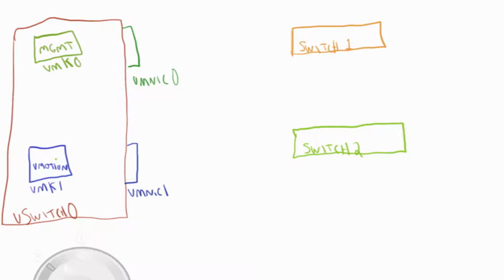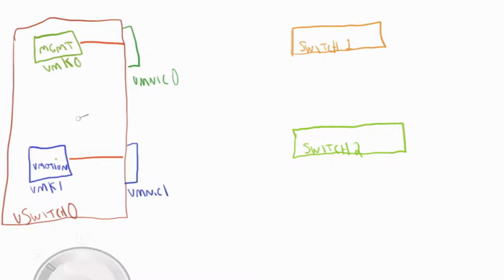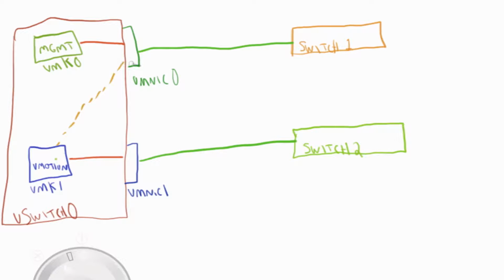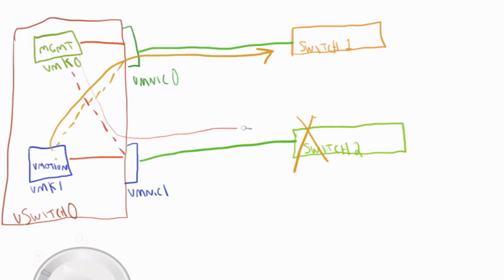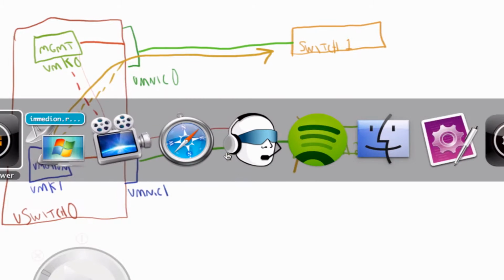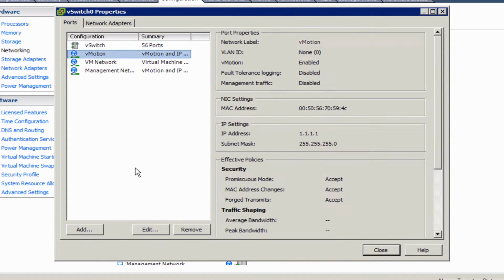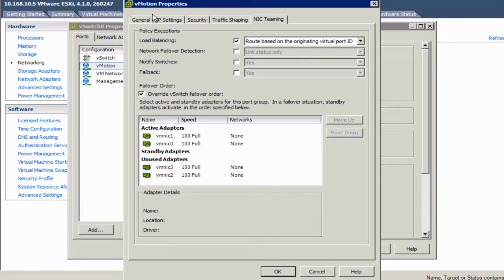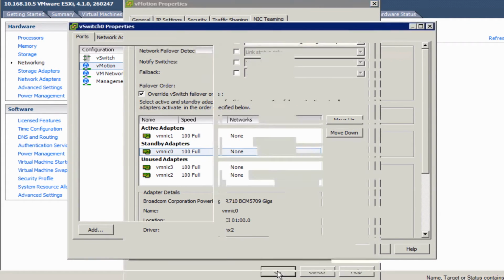vSphere Networking - Active / Standby NICs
If you only have 2 NICs to spare for vMotion and Management, set the NICs to be Active/Standby, retaining bandwidth guarantees while also providing redundancy.